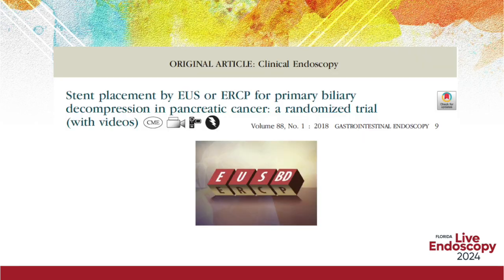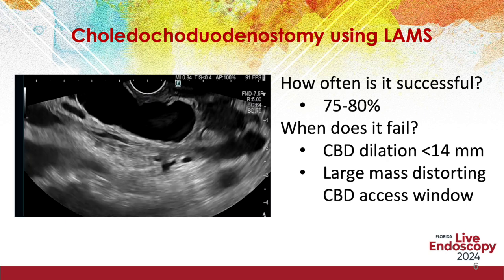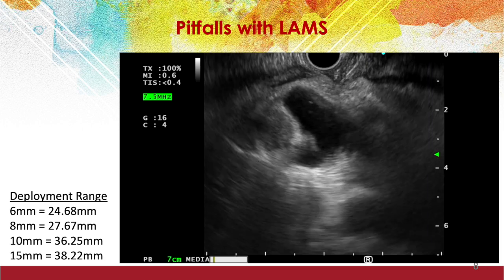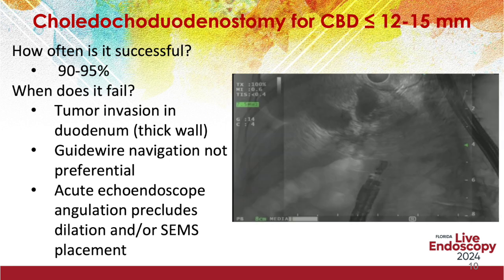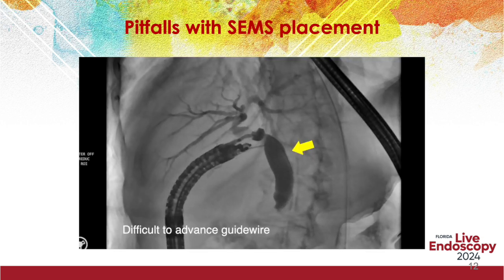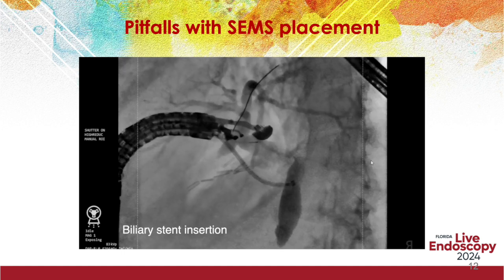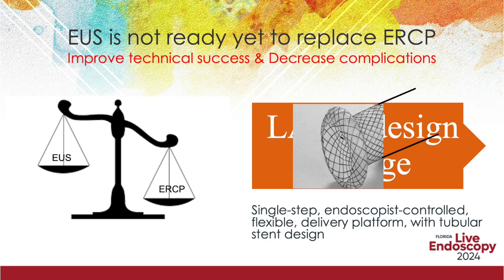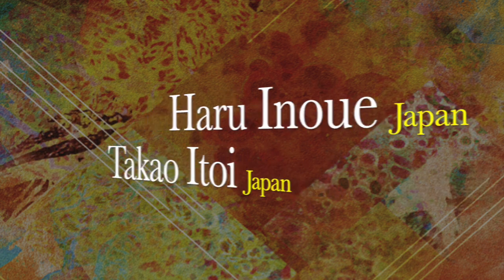FLORIDA LIVE (AUG 22-24, 2024) VIDEO - WHY EUS HAS NOT REPLACED ERCP FOR BILIARY DECOMPRESSION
We published the first randomized trial comparing EUS with ERCP for biliary decompression in pancreatic cancer in 2018. Despite multiple promising studies since that publication, ERCP still remains the gold standard. This Florida Live educational video examines practical reasons for this stalemate and outlines measures to overcome some of the limitations. If you would like to watch debates on important endoscopic controversies and observe cutting-edge procedures and techniques, please register to attend Florida Live Endoscopy from August 22-24, 2024 in Orlando, Florida where the Magic of Endoscopy begins!